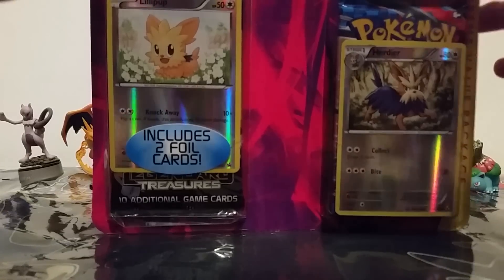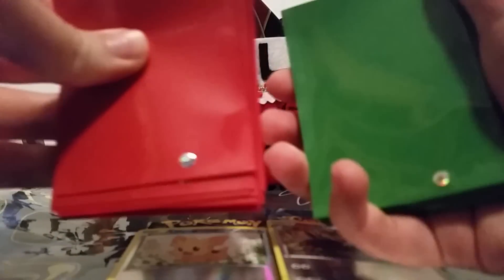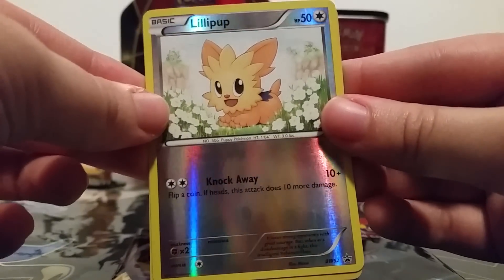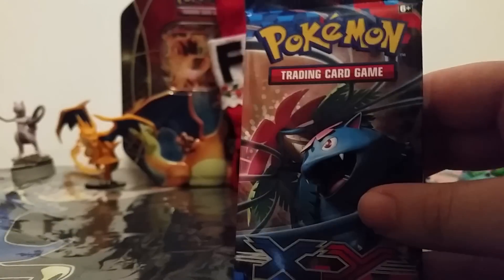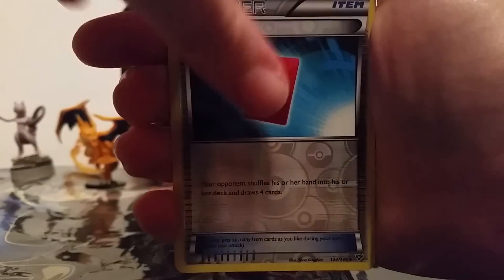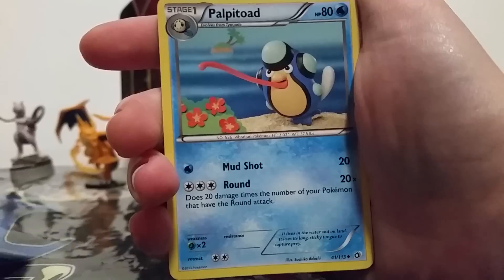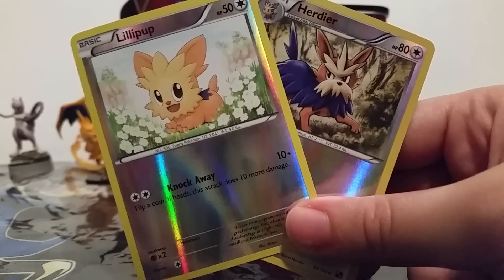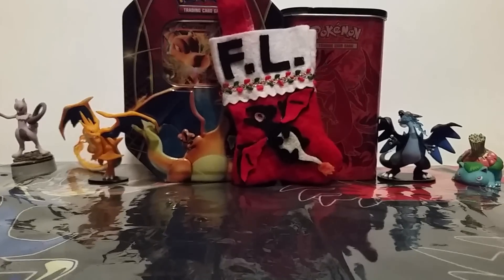Opening a Pokemon TCG Blister With Two Packs, Two Promos, and 40 Sleeves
Hello friends! Today I open this neat blister I found at Target with one Legendary Treasures pack, one XY Base pack, a Lillipup promo, a Herdier reverse holo, and 40 festive sleeves!

Music from PK Griffin! Please check out his channel for some awesome remixes and Mother 3 gameplay